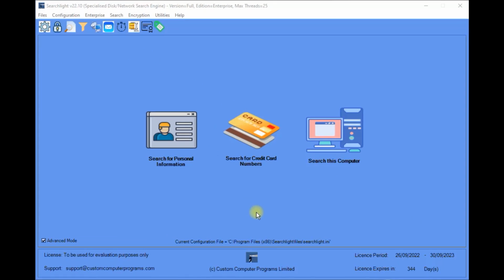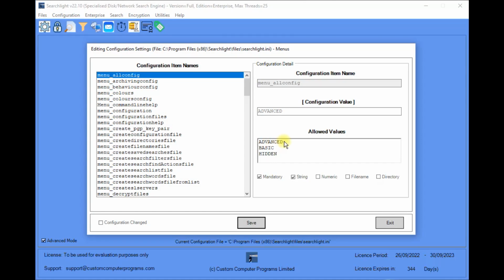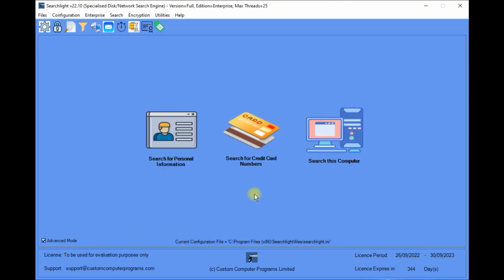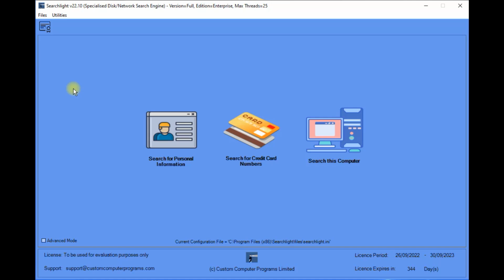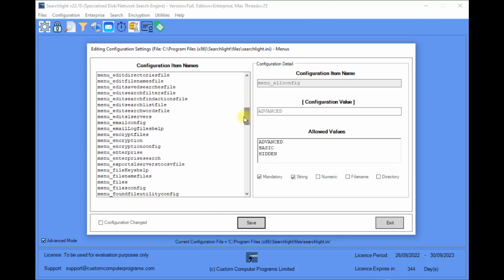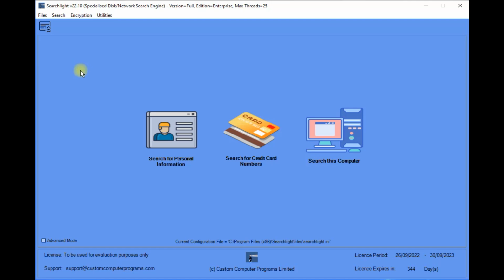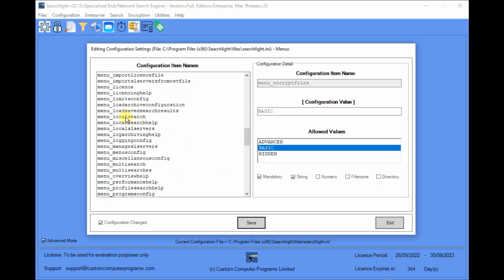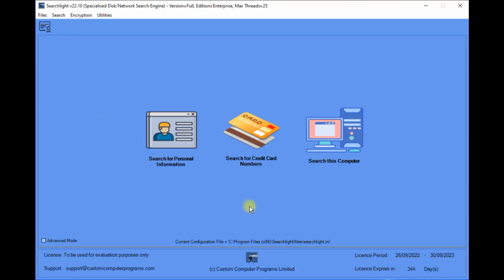Searchlight - Searchlight's Menu System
This tutorial shows how Searchlight's menus can be configured.